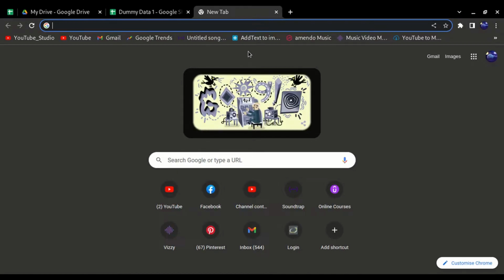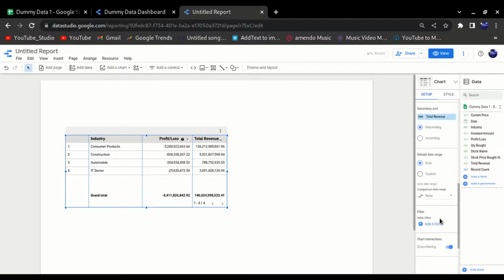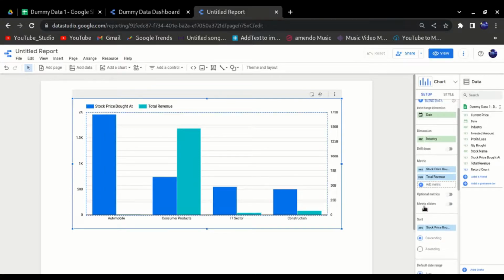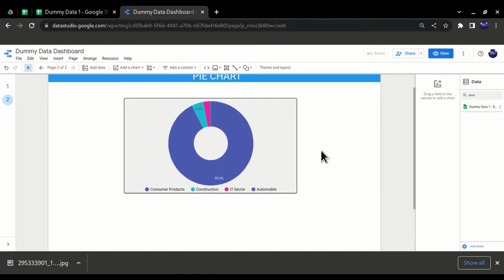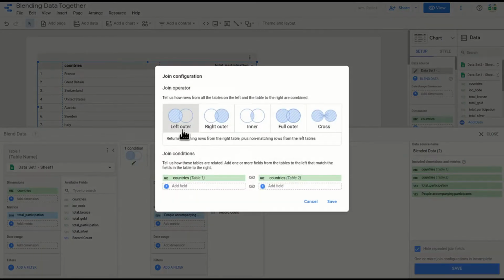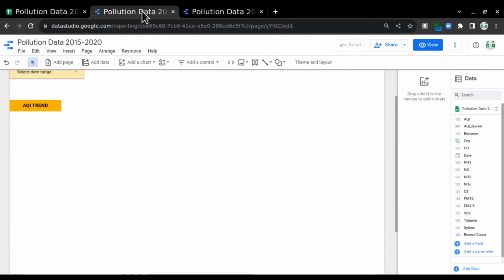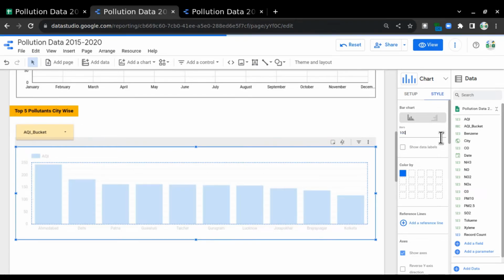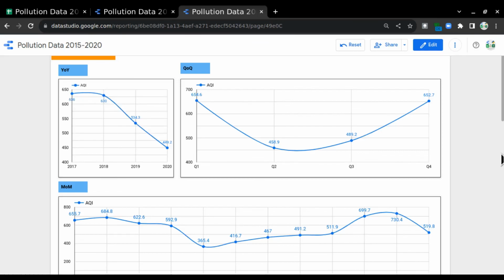Master Data Studio with Our Complete Course: Everything You Need to Know!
In this comprehensive Data Studio course, we'll take you from beginner to expert in no time! Our complete course covers everything you need to know to create beautiful, data-driven reports and visualizations using Google's powerful data visualization tool.

With over X hours of video content, our course includes step-by-step instructions, hands-on exercises, and real-world examples to help you master the art of data visualization. Whether you're a marketer, analyst, or business owner, our course will equip you with the skills you need to turn data into actionable insights.

Here's what you'll learn:

How to connect data sources and set up reports in Data Studio
How to create and customize charts, tables, and graphs for maximum impact
How to design beautiful dashboards that communicate data effectively
How to collaborate and share reports with your team
Our instructors are seasoned experts in the field of data analytics, and they'll be with you every step of the way as you learn and grow. Plus, with lifetime access to our course materials, you can go at your own pace and revisit key concepts whenever you need a refresher.

Enroll in our Data Studio Complete Course today and take the first step toward becoming a master of data visualization!

More Information on @datainnutshell -